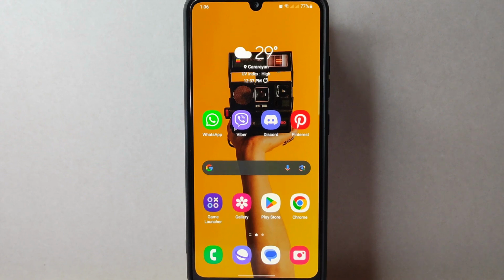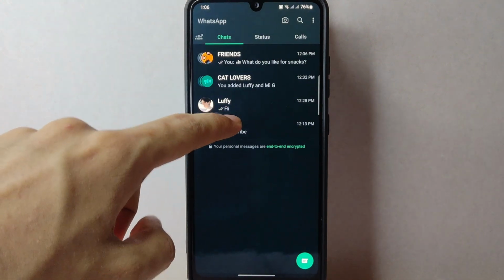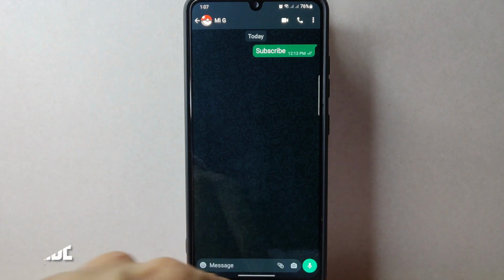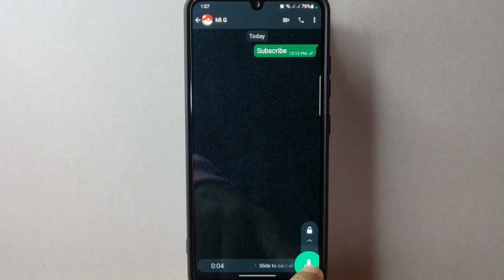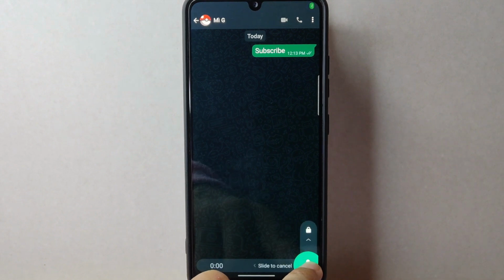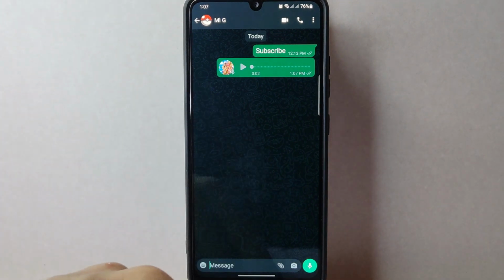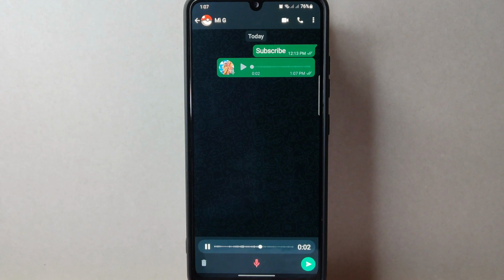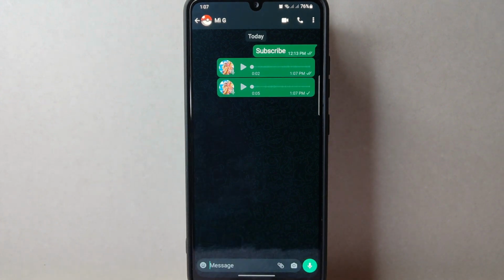✅ How To Send A Voice Message On WhatsApp 🔴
Get in touch!